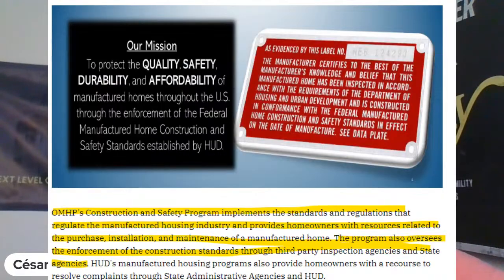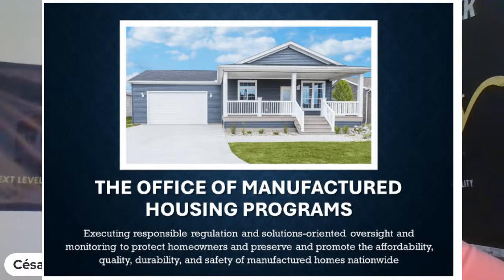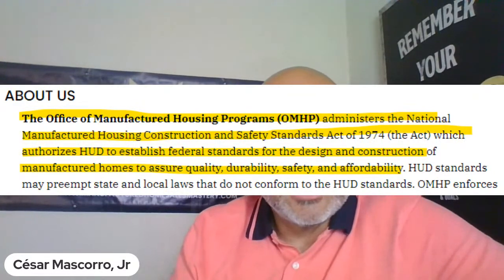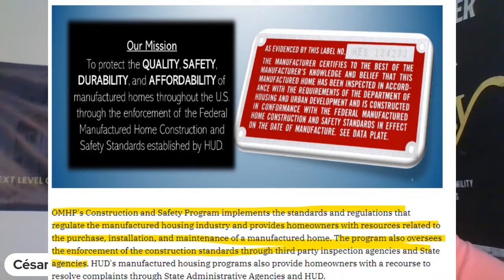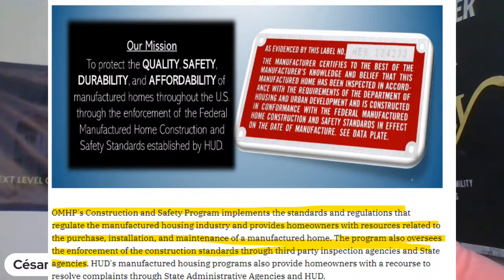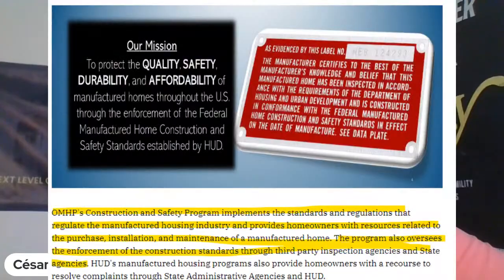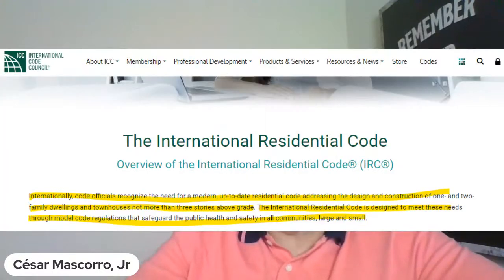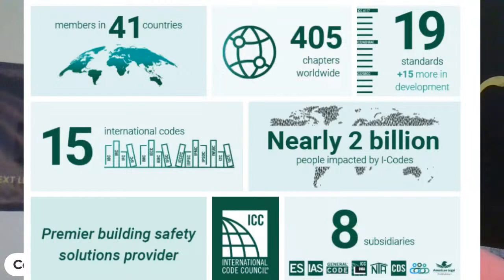15 Minutes To Mastery - Daily Encouragement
In this episode, we discuss:
1) the differences between a Manufactured Home (HUD) and a Modular Home (IRC/IBC)
2) why would your customers NEED a Modular Home?
3) recap the TOP 5 differences between Manufactured and Modular Homes

This is our daily double dose of Motivation and Training for you!

If you are in the manufactured home sales industry we welcome you! If you're not, then we really welcome you!

Everyone could use a great start to the day and here is where it starts with us! Feel free to play full out, comment with thoughts/suggestions! We are building a community of abundance and positivity amongst all of us all across the country!

Share the link and invite anyone else you know in the industry!

LFG!